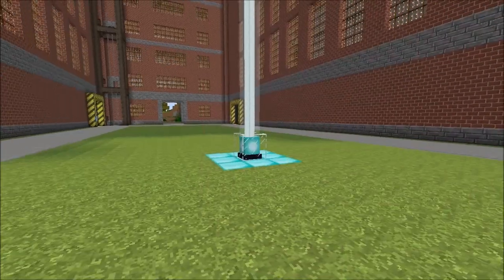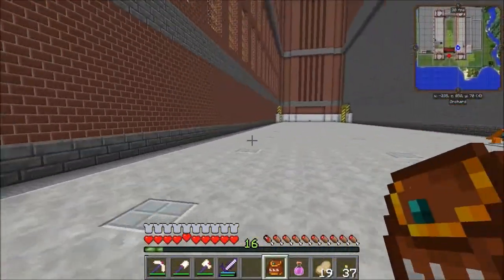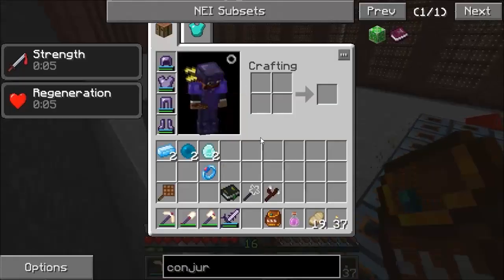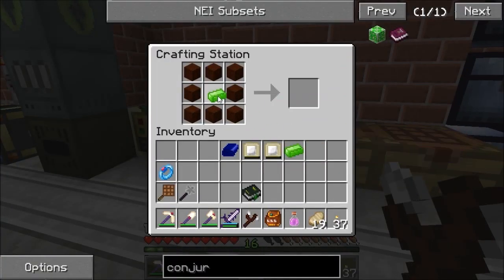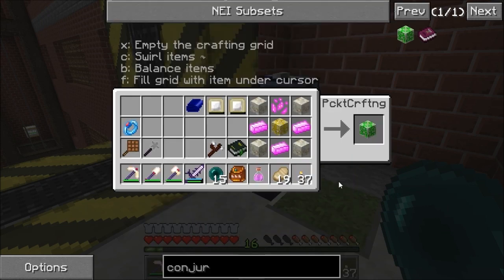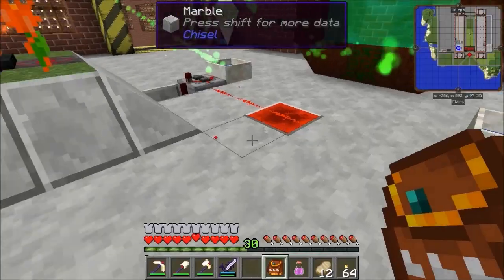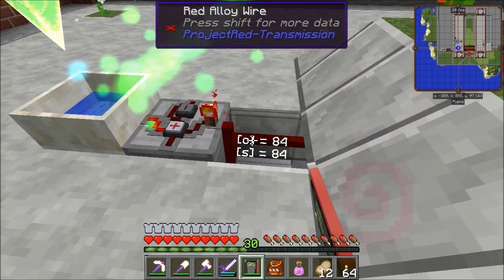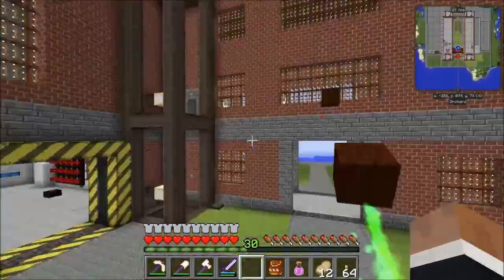FTB DW20 Episode 18 - Christmas Elves... or just Elves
(v1.0.1 for Minecraft 1.7.10)

I make my Botania portal to Alfheim and need to increase my mana production to keep it open.